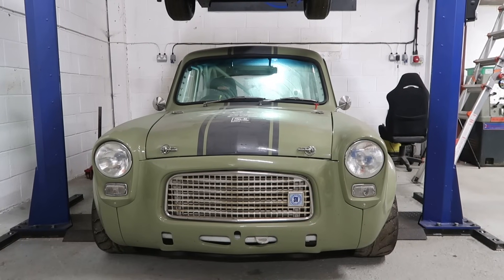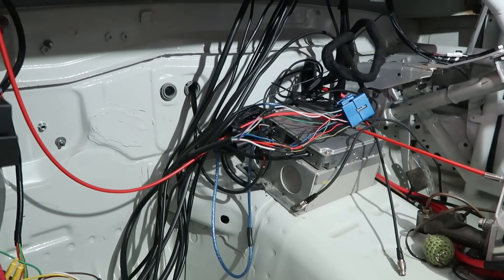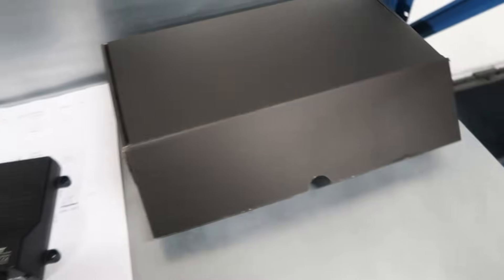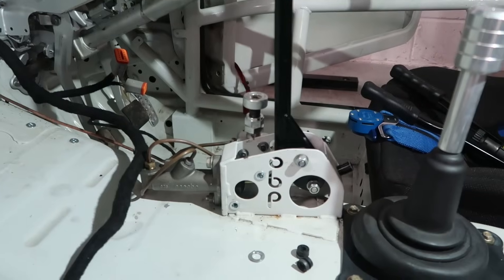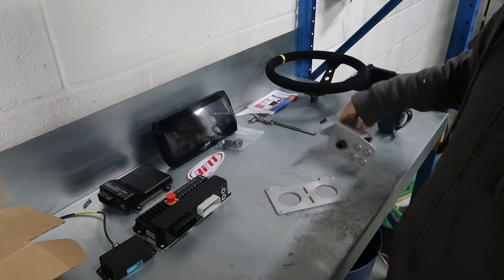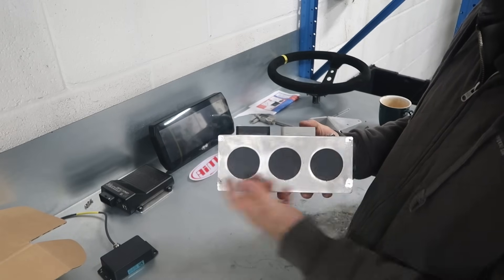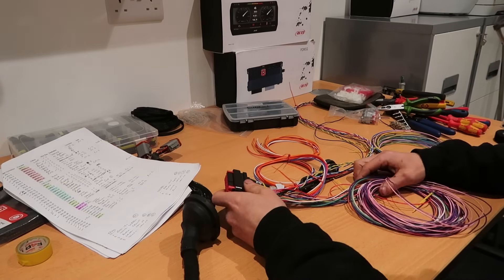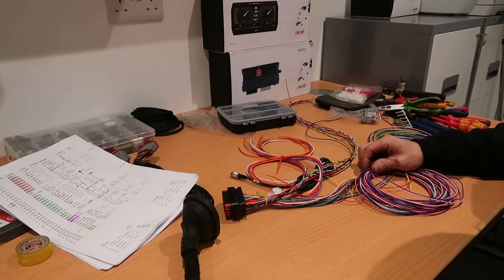High Tech Electronics in a 1959 Race Car - Aim Pdm Install & Ecu Upgrade